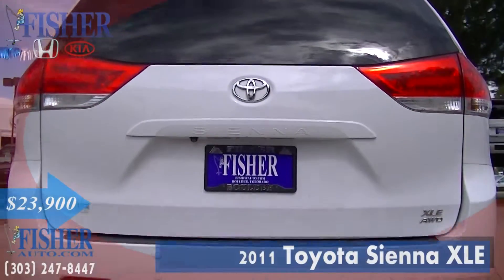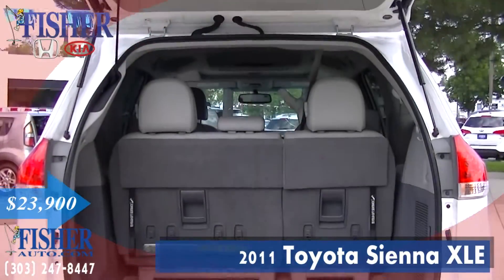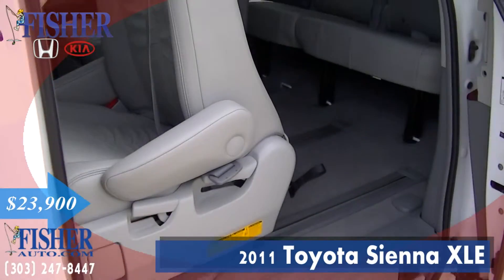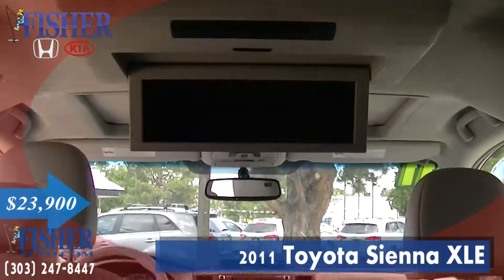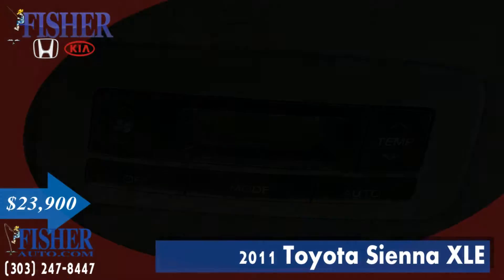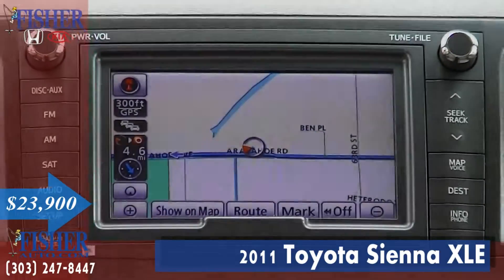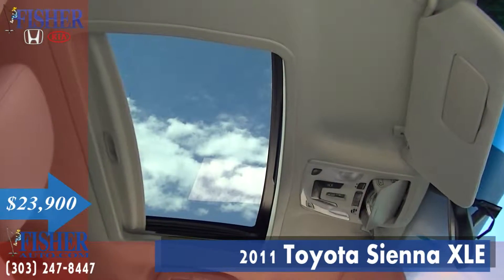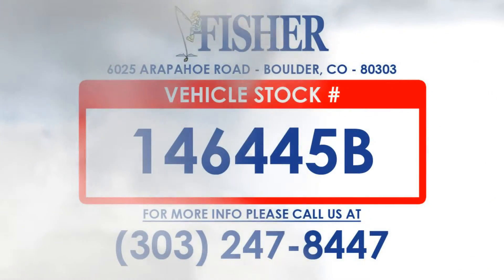Used Cars | 2011 Toyota Sienna XLE | Boulder-Longmont-Denver | Fisher Auto | 146445B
CARFAX 1-Owner, Extra Clean. XLE trim, Super White exterior and Light Gray interior. Moonroof, Third Row Seat, Heated Leather Seats, All Wheel Drive, Head Airbag, Aluminum Wheels, Quad Bucket Seats, Non-Smoker vehicle, New Tires.

. Rear Spoiler, MP3 Player, Power Third Passenger Door, Sunroof, Aluminum Wheels. XLE with Super White exterior and Light Gray interior features a V6 Cylinder Engine with 265 HP at 6200 RPM*.

CarAndDriver.com explains More stylish inside and out, and even more practical than before..